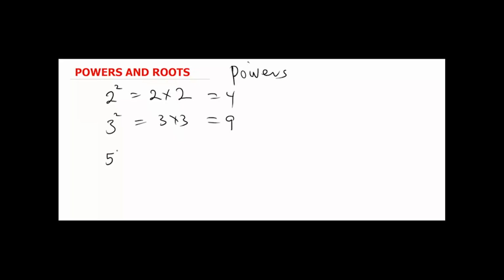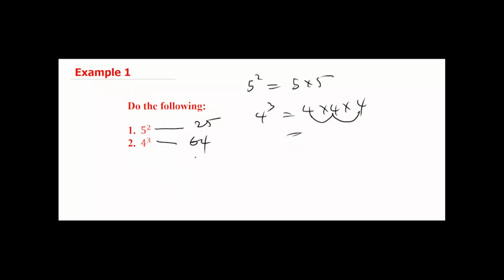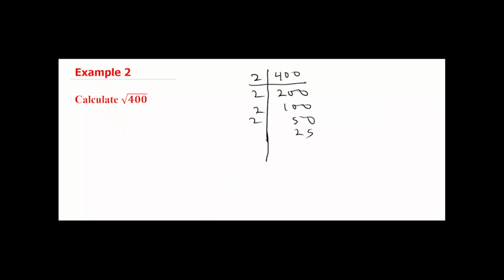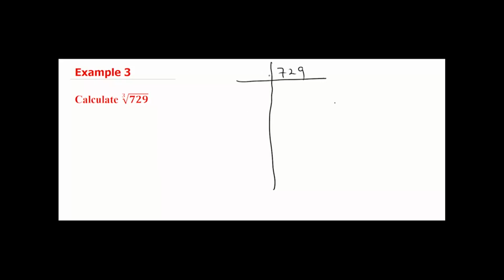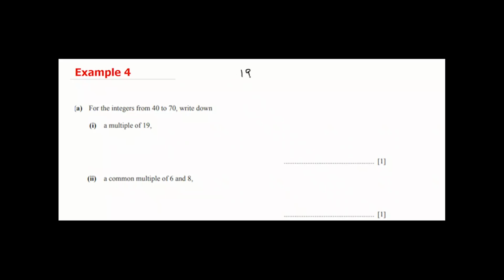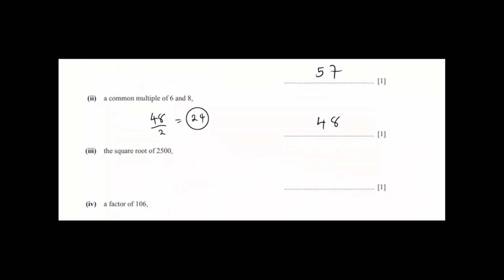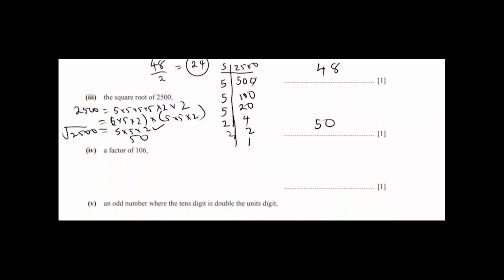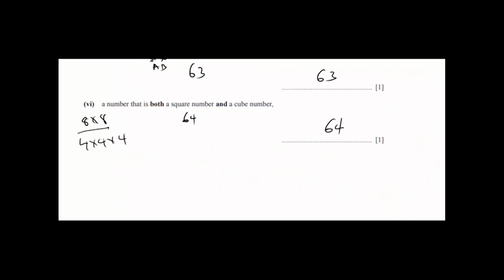5. Powers and Roots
Mathematics Tour presents you with powers and roots